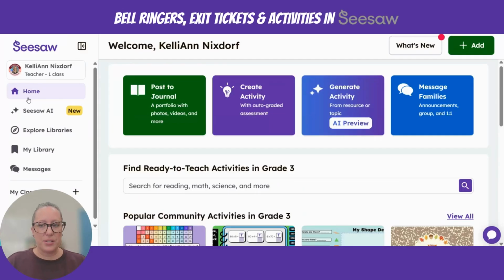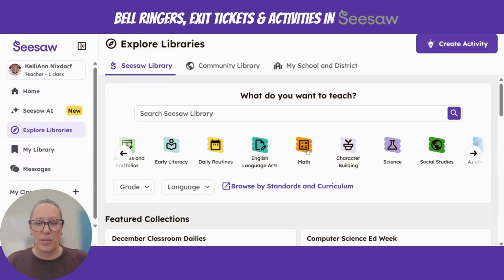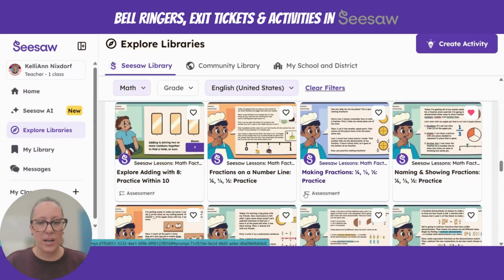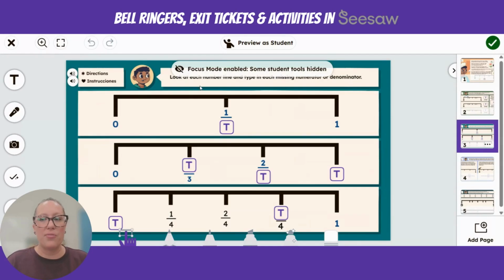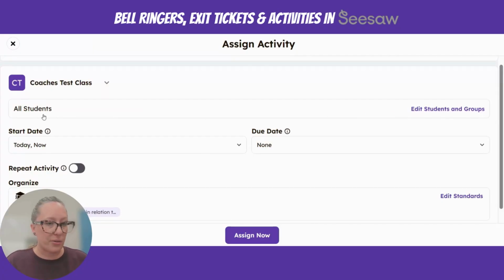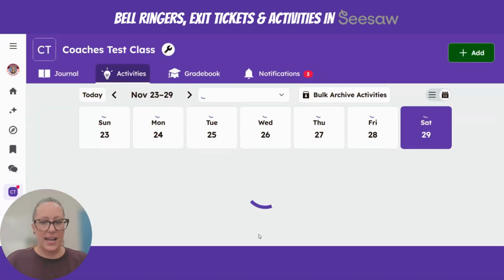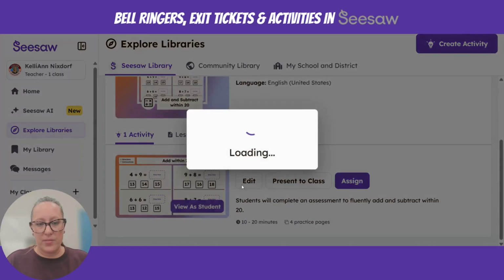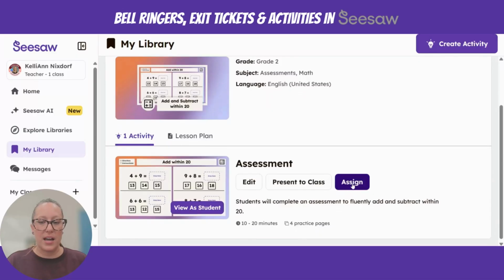Seesaw Library: Bell Ringers, Exit Tickets & Activities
In less than 8 minutes, you will walk through the Seesaw Library and see how to find ready-to-use Bell Ringers and Exit Tickets. Learn how to quickly filter, search, and assign these high-quality activities to help meet your 5 In/5 Out goals.